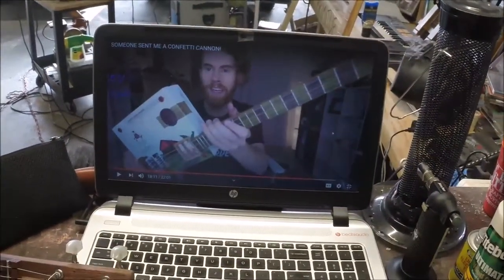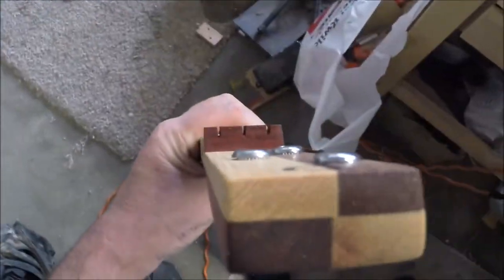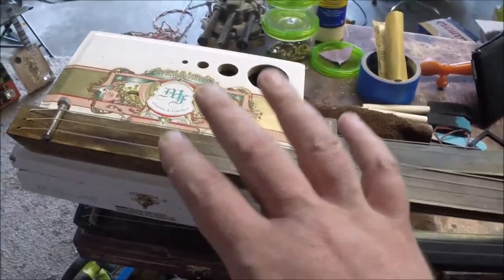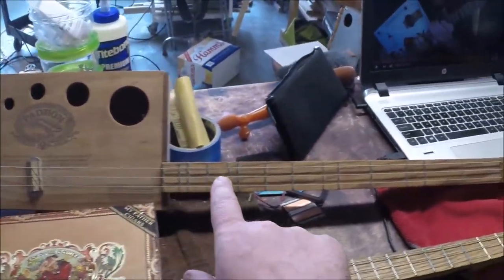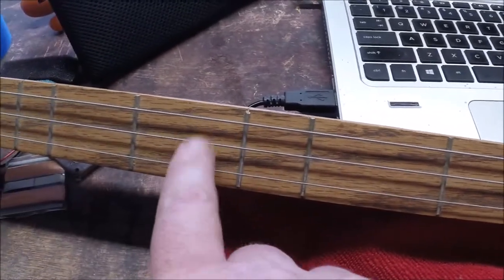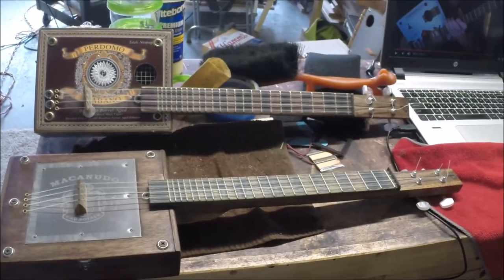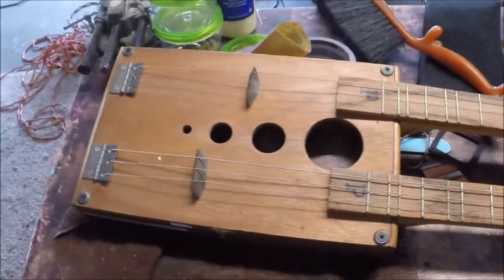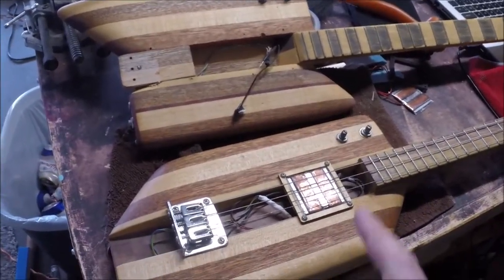Primitive Guitars - A few of the types I can make you.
Want a guitar? Let me know what you want! I can do it.